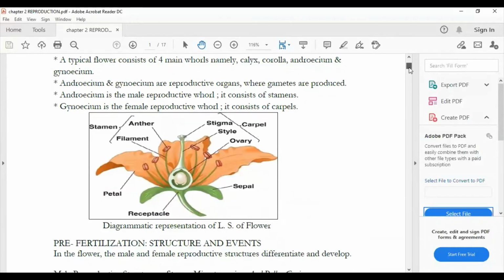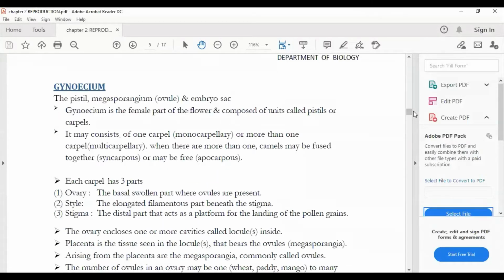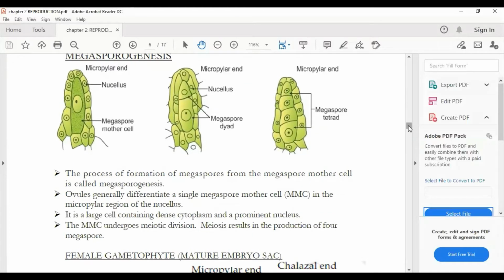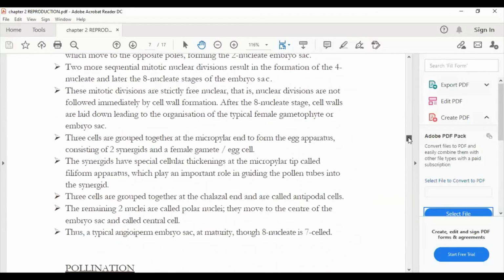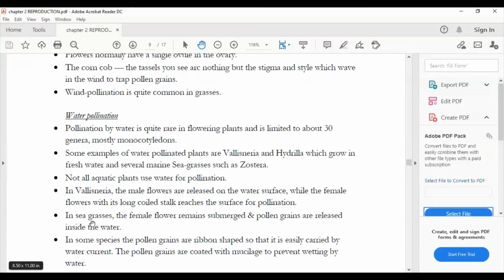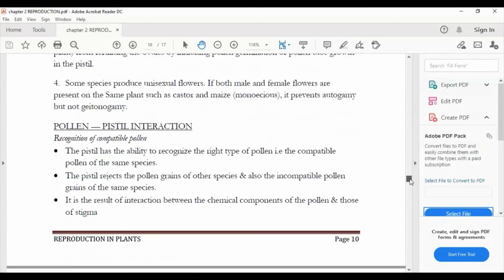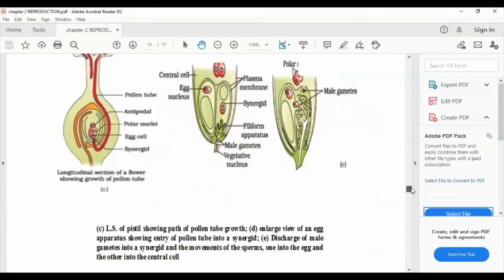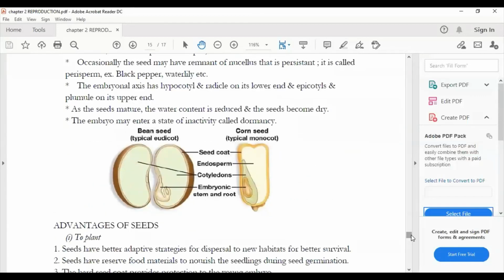Chapter 2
ONE MARK QUESTIONS
1. What does the flower symbolize?
2. Name any one ornamental flower cultivated in homes and gardens.
3. Name any one flower used in social and cultural celebration.
4. Name the tallest flower.
4. An anther with malfunctioning Tapetum often fails to produce viable male gametophytes. Why?
5. Name the first cell of male gametophytic generation in flowering plants
6. How are pollen grains preserved?
7. What is palynology?
8. Give an example for a plant that causes pollen allergy.
9. Name the cells found at the chalazal end of embryo sac.
11. What is meant by monosporic development of female gametophyte?

12. Name the component cells of the egg apparatus in embryo sac.
13. Name the diploid nucleus of the mature embryo sac.
14. The meiocyte of rice has 24 chromosomes. How many chromosomes are present in its endosperm?
15. Name the type of pollination in self-incompatible plants.
16. How does Yucca and Pronuba moth depend on each other?
17. What are pollen robbers or nectar robbers?
18. Why do corn cobs have long tassels?
19. How do pollen grains of water pollinated plants like vallisneria protect themselves?
20. How does pollination occur in aquatic plants like water hyacinth & water lily?
21. How is it possible in oxalis and viola plant to produce assured seed sets even in the absence of pollinators?
22. Name the part of gynoecium that determines the compatible nature of pollen grain.
23. Which cell forms the kernel of coconut?
24. How does the kernel and coconut water differ?
25. Name the common function that cotyledon and nucellus perform.
26. What are the components of embryo of a seed?
27. Name the fruits containing thousands of tiny seeds.
TWO MARKS QUESTIONS
1. Name the parts of an angiosperm flower in which development of male and female gametophyte takes place.
2. Explain the role of Endothecium.
4. Identify the type of carpel in the following diagrams b and c.
5. Papavar and Michelia both have multicarpellary ovaries. How do they differ from each other?
6. Name the cells that undergo meiosis in a bisexual flower
7. What is filiform apparatus? What is its significance?
8. Name the male and female gametophytes of angiosperms.
9. Mention the advantage and disadvantage of cleistogamaous flowers.
10. What is perisperm? Give examples.
11. Why does the zygote begin to divide only after the division of primary endosperm cell?
 13. Differentiate between the following.
Hypocotyl
Coleoptile
Epicotyl
Coleorhiza
Perisperm
Pericarp
14. What are false fruits? Give example.
15. What are parthenocarpic fruits? Give example.
THREE MARKS QUESTIONS
1. Explain the role of Tapetum in the formation of pollen grain.
2. What is the importance and viability of pollen grains?
3. Describe the structure of gynoecium or pistil with a neat labelled diagram.
5. What are the differences between a matured unfertilized embryo sac and a fertilized embryo sac?
6. What are chasmogamous flowers? Can cross pollination occur in cleistogamous flowers? Give reasons.
7. What are the characters of insect pollinated flowers (entamophilous flowers)?
8. What are the characters of wind pollinated flowers (anemophilous flowers)? Give example.
9. What are the characters of water pollinated (hydrophilous) flowers?Give examples
10. Explain the mechanism of pollination in water plants like vallisneria and sea grass (Zostera).
11. Write a note on pollen – pistil interaction.
12. What is artificial hybridization? How is it achieved? What is its significance?
14. What is triple fusion? Where does it take place? Name the nuclei involved in the triple fusion.
18. Write a note on viability of seeds.
19. What are the advantages of seeds?
20. What is a fruit? Mention the types with example.
FIVE MARKS QUESTIONS
1. Describe the LS of a typical flower with a neat labelled diagram.
1. Explain the T.S of mature dithecous anther lobe with a neat labelled diagram.
3. Explain the process of microsporogenesis (or) Explain the development of male gametophyte (pollen grain) in flowering plants.
4. Explain the development and structure of male gametophyte or pollen grain or microspore.
5. Describe the structure of an anatropous ovule or megasporangium with a neat labelled diagram.
6. Explain the process of megasporogenesis and megagametogenesis (the development of female gametophyte) (embryosac).
9. Mention the types of pollination based on the respective pollinating agents
10. What are outbreeding devices? Explain.
11. Explain the post pollination events or double fertilization process in angiosperms.
13. Explain the development of endosperms in angiosperms.
14. Explain the structure of a typical monocot and dicot embryo with a labelled diagram.
16. Draw a VS of maize grain and LS of an albuminous seed.
17. What is a seed? Explain the structure and types of seeds.
18. What is Apomixis (Agamospermy)? How do they develop? What is its importance?
19. What is Polyembryony? How do they develop? How can it be commercially exploited?